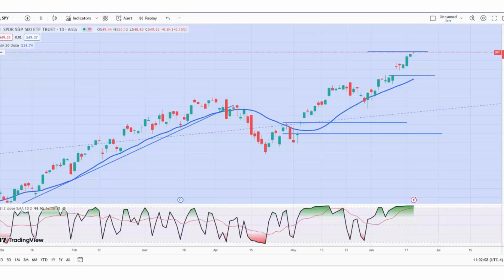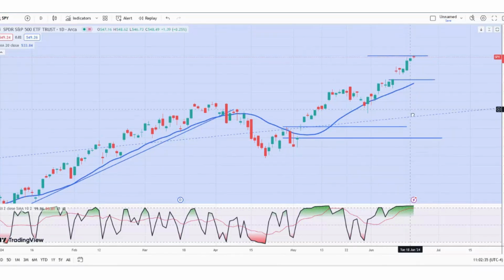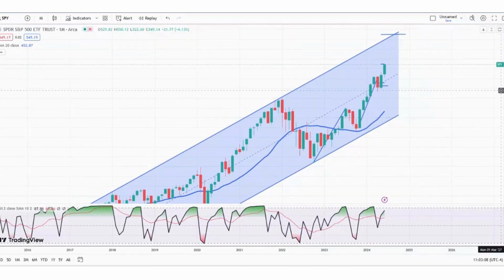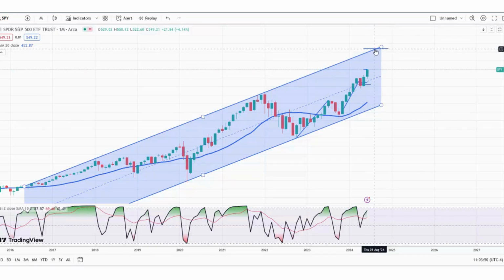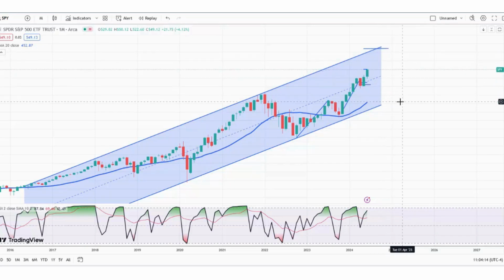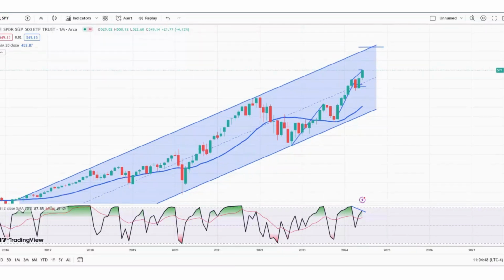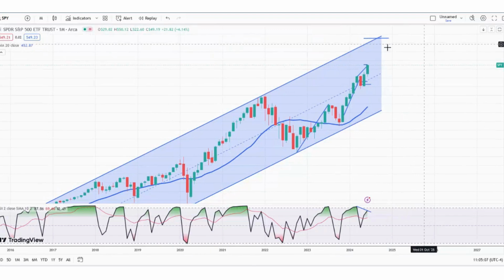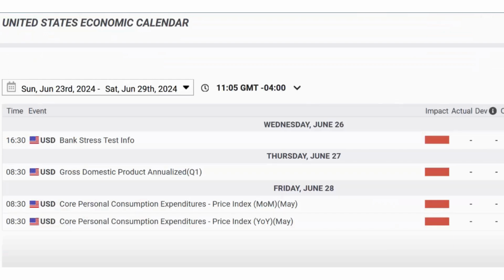FFR Trading Market Minute for Jun 21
Still No Rate Cut in Sight
The Fed left interest rates alone on Wed but it was pointed out that the Fed Governors are mixed on rate cuts for 2024.  The US markets were hoping that we might follow Canada's Central bank which began cutting rates this month but it was not to be.  The SPY ended the day lower.  Is a selloff imminent?  Get the details in this week's Market Minute.

Welcome to FFR Trading's official YouTube channel! Dive into a world of innovative trading strategies, insights, and expert analyses. With a track record rooted in transparency and success, FFR Trading caters to both novice traders and seasoned professionals. Our content is designed to educate, inspire, and guide you through the intricate maze of the trading world. Whether you're interested in stocks, options, forex, or futures, we've got the knowledge and tools you need.

📞 Connect with our experts for personalized trading strategies.

💼 Discover our wide range of courses, strategies, and tools representing traders Chuck Hughes, Wendy Kirkland, Joe Duffy, Ian Cooper, Lee Gettess, Rob Ables, Luca Facchini and Keith Harwood.